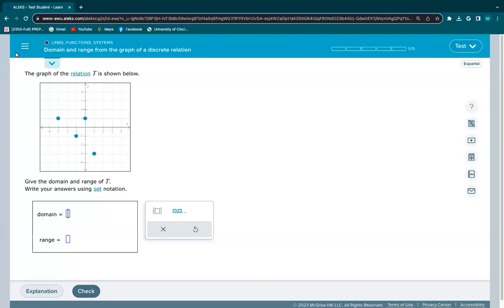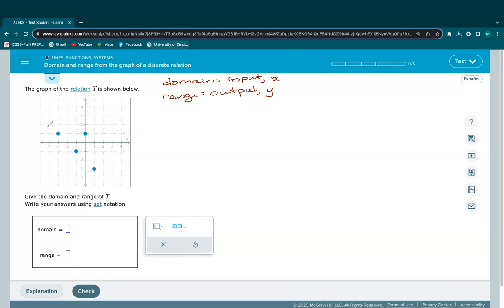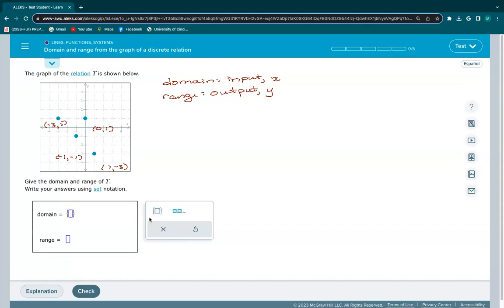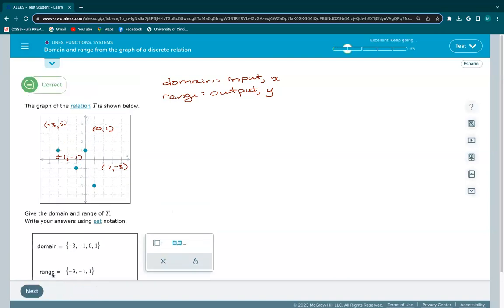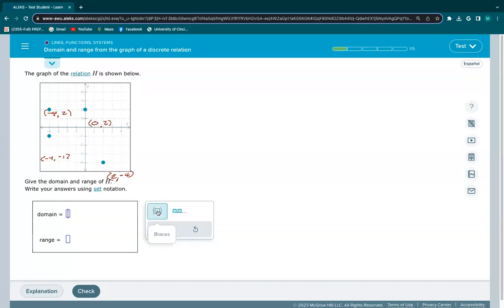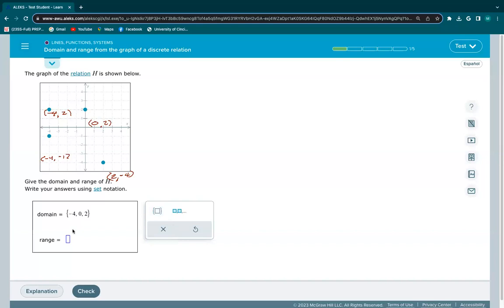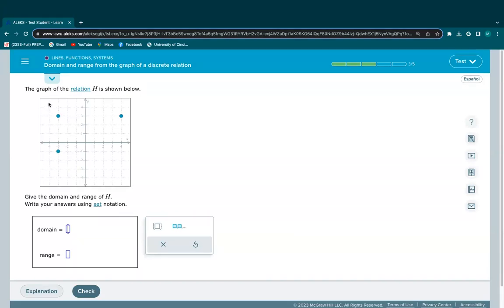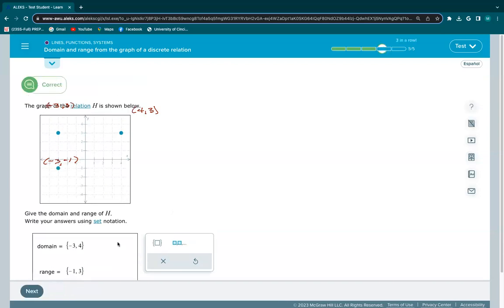Domain and Range from the graph of a discrete relation